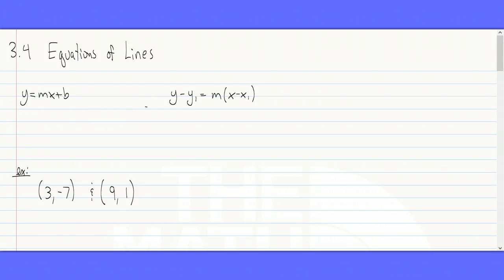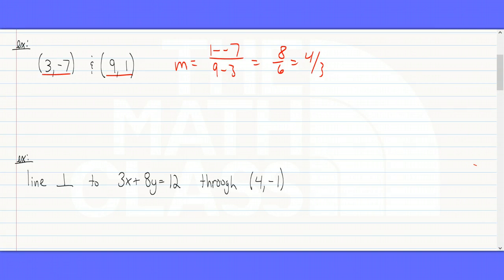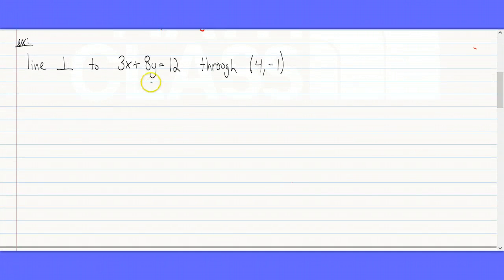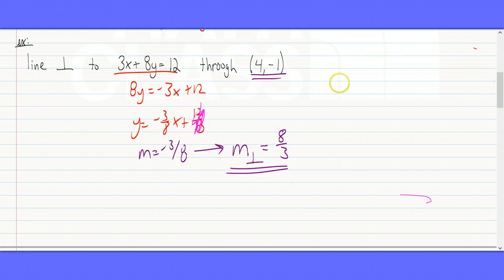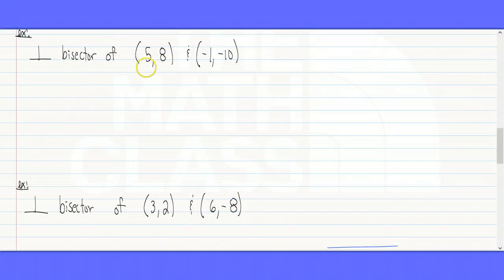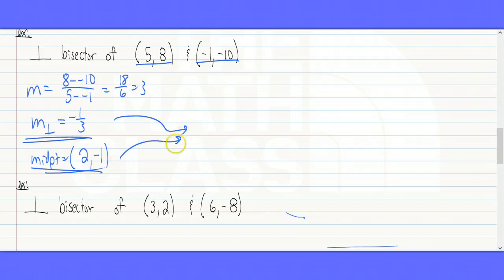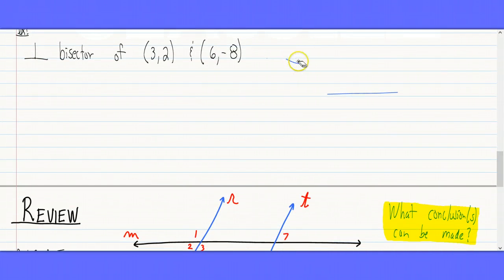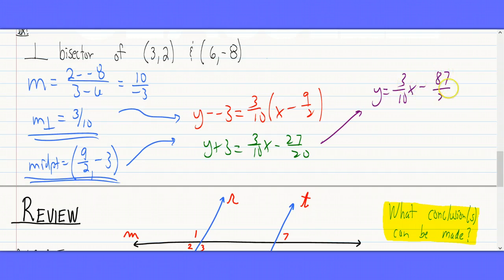H. Geo 3.4 Notes